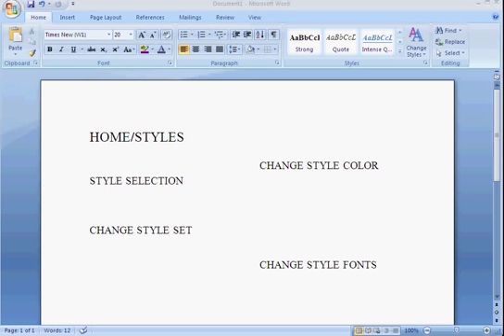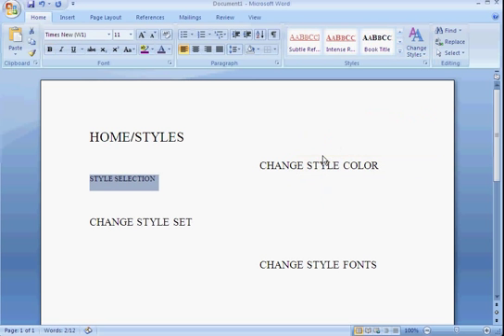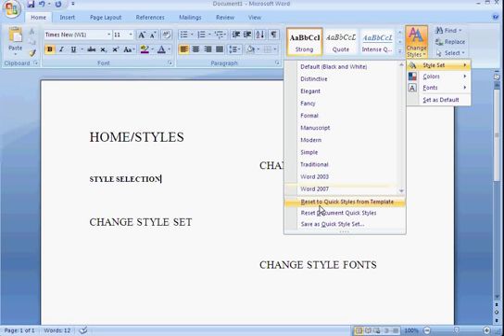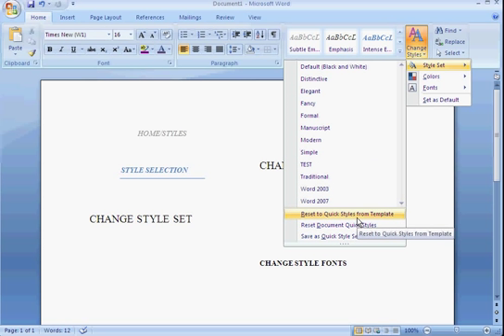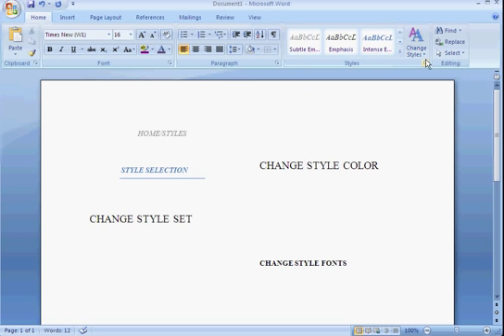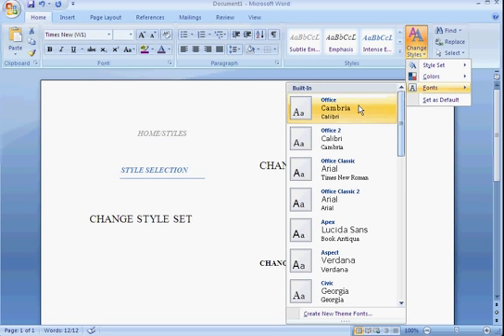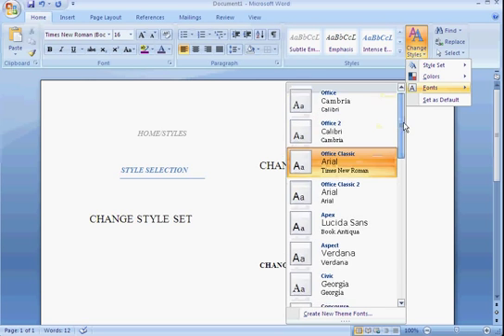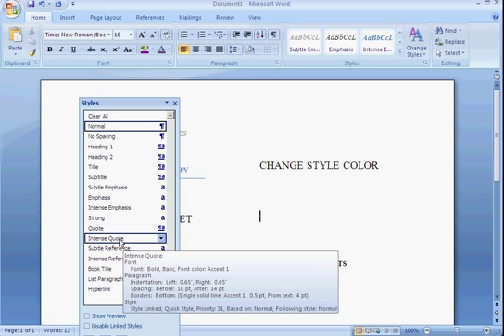Microsoft Word 2007: Styles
shcps...Training